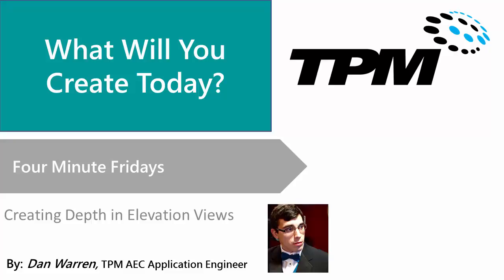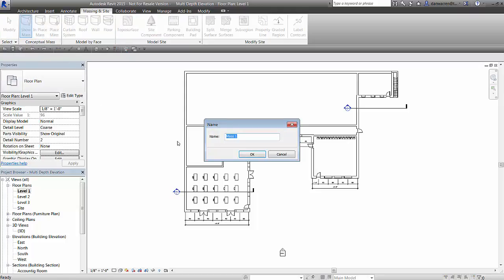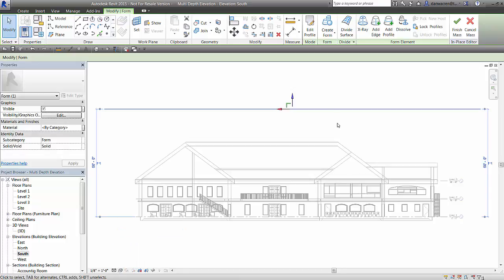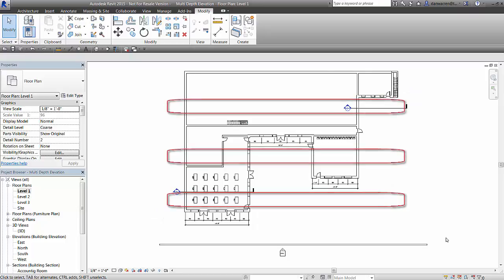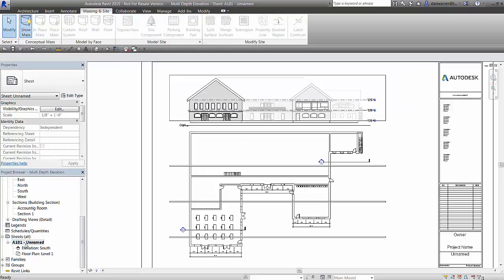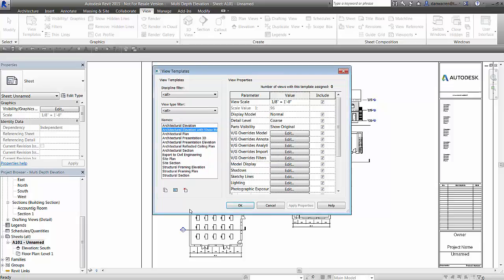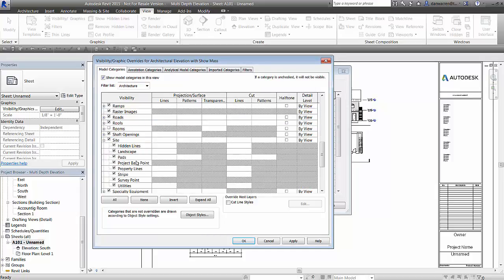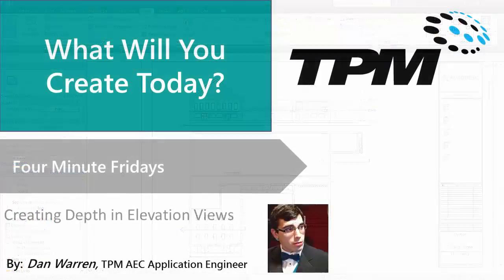Four Minute Friday: Multi Depth Elevation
This Four Minute Friday video shows how to create a sense of depth in a building elevation by using a few masses that act like visual filters.